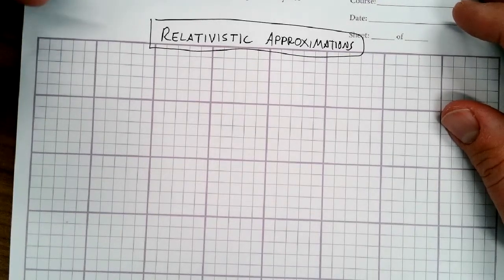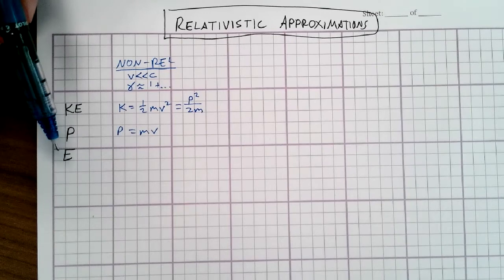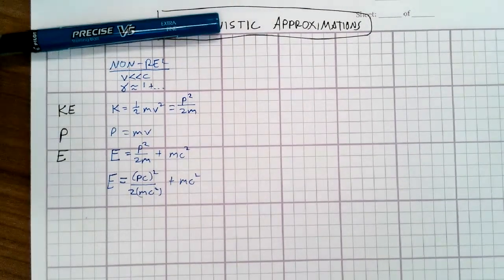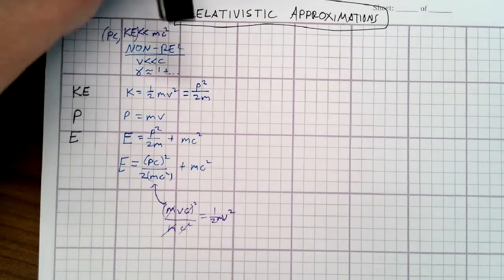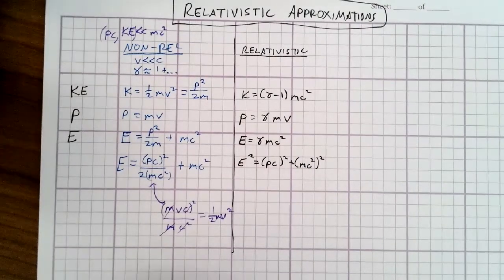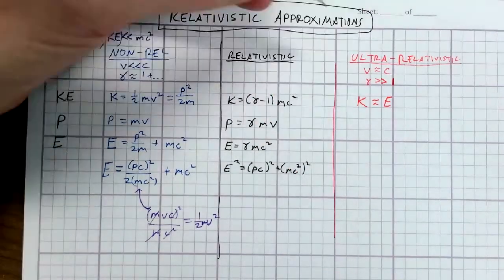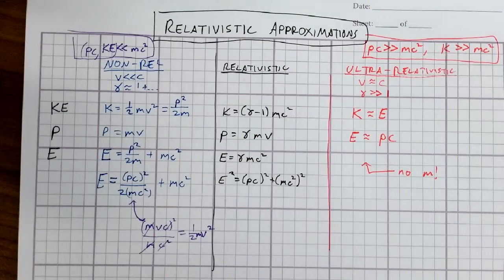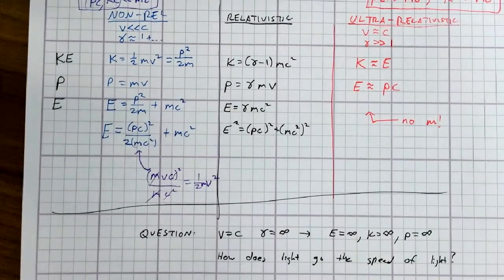Modern Physics - Relativistic Approximations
A quick video for my Modern Physics class summarizing relativistic dynamics and how we approximate them in classical and ultra-relativistic cases.

I'm not sure anyone else would want to see this--but here you go!